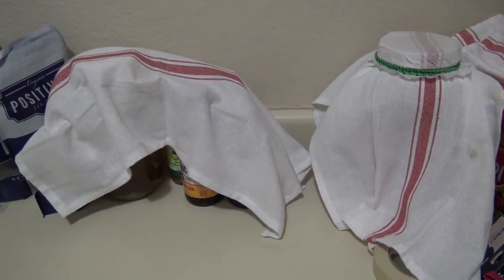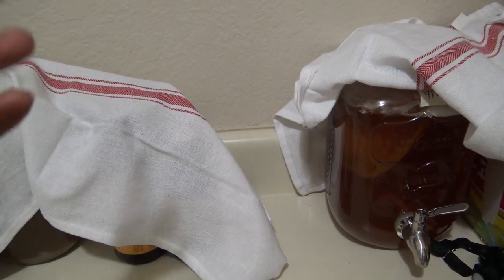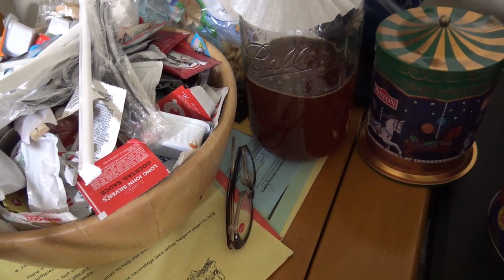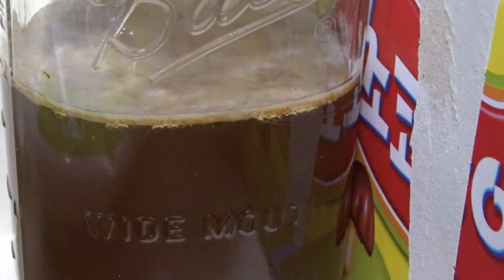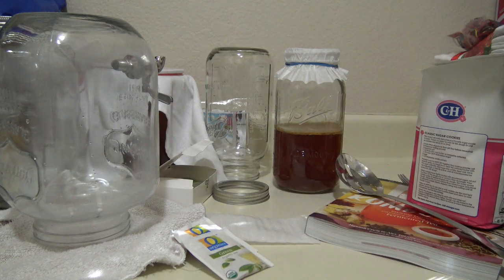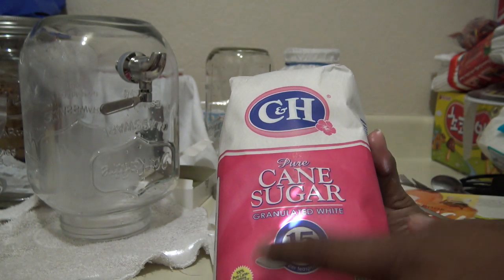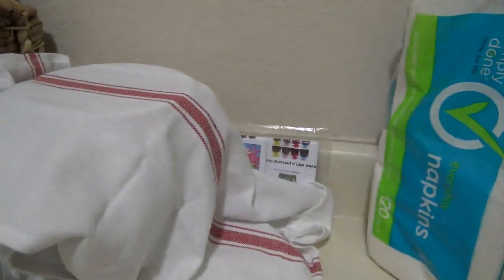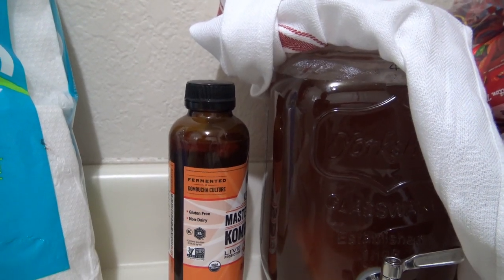Kombucha & Jun, Part 1: Make SCOBY from Storebought Kombucha & Use It! Day by Day Tutorial!!!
Link to 2 pack stainless steel spigots
Link to jun SCOBY